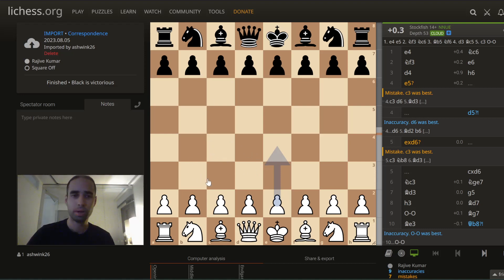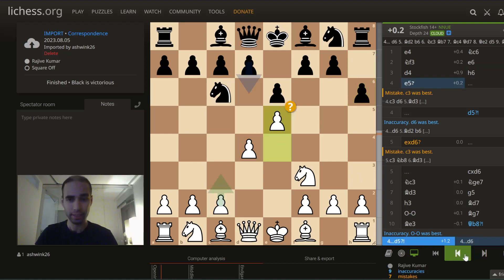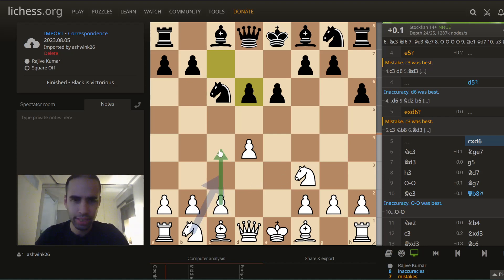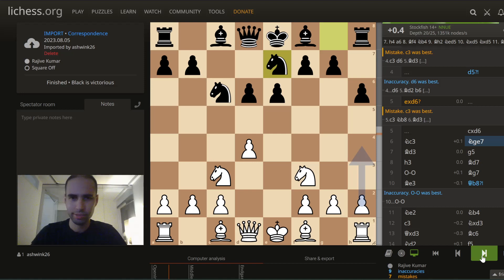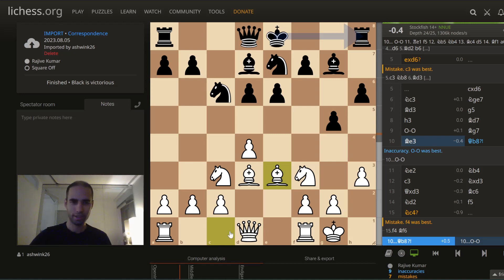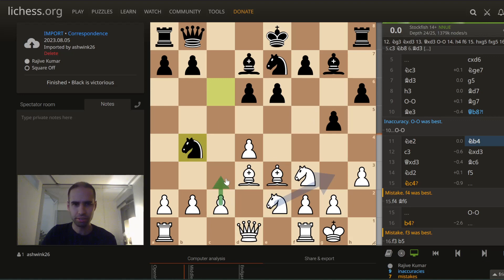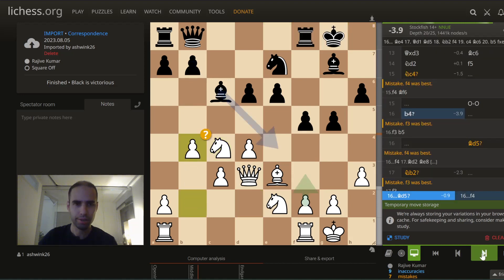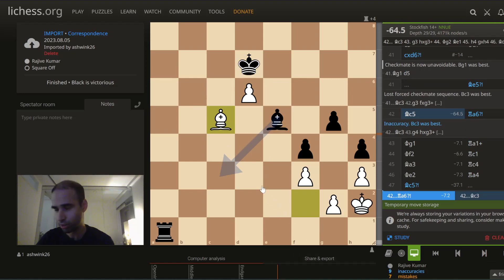ChessBros: Rajive vs AI Pride & Prejudice